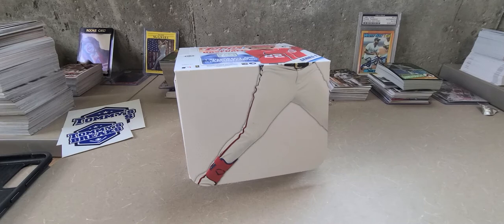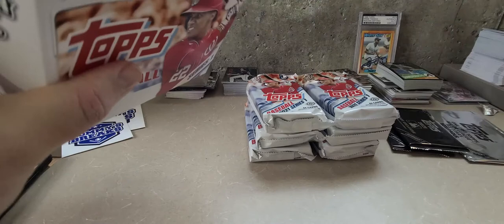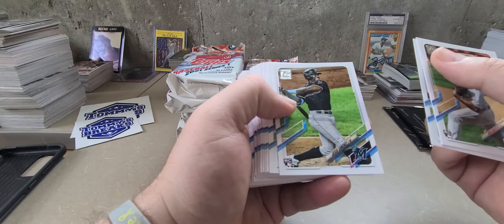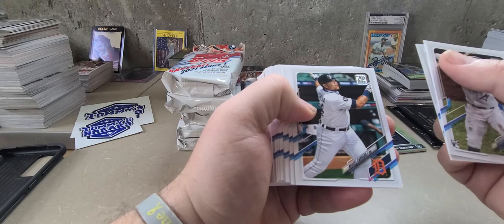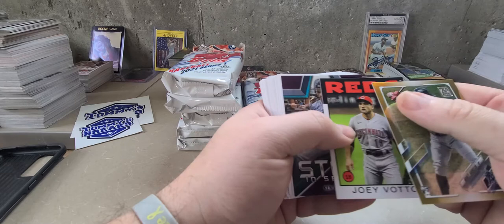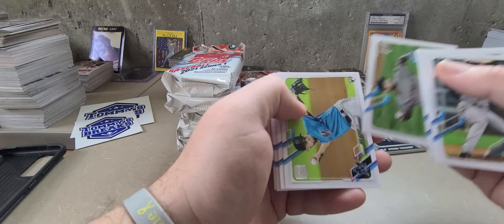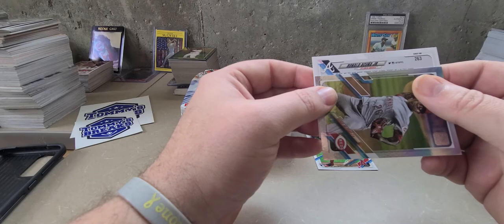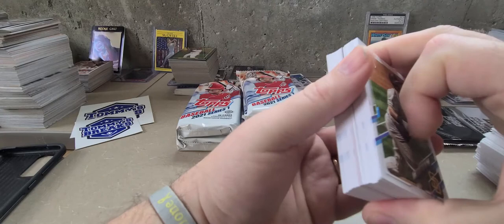2021 Topps Series 1 Jumbo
will be ripping a jumbo box of 2021 Series 1.  will be building the set as always and looking for PC guys!